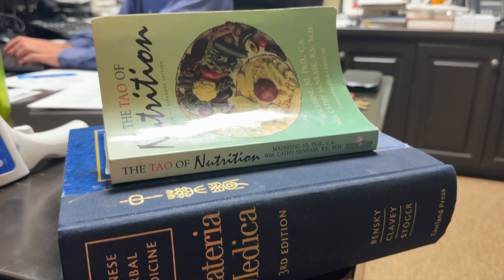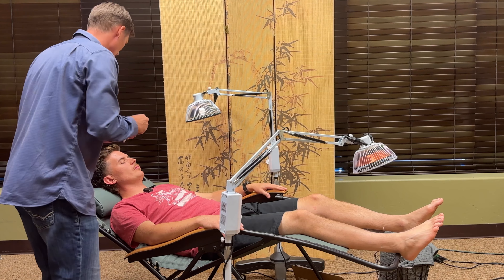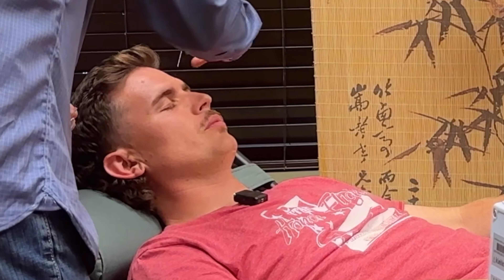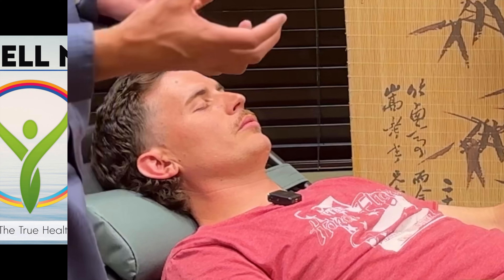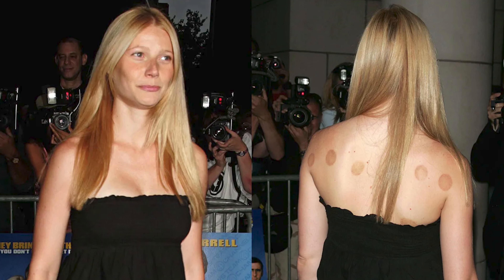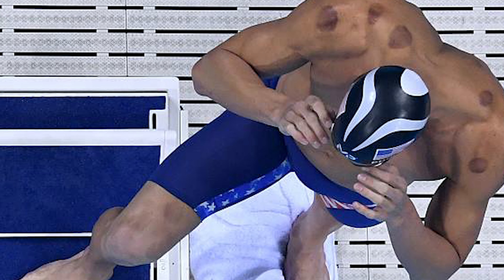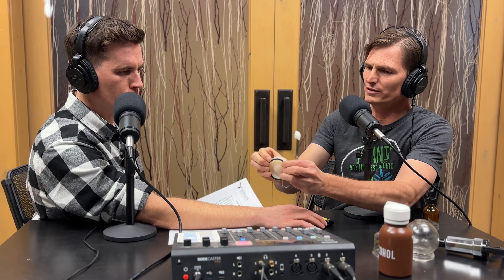CUPPING THERAPY: what you need to know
An old remedy is making a big comeback -- and it's called cupping.

Cupping is a therapeutic modality in traditional Chinese medicine. It places a special cup or jar (bamboo, glass or clay) on the skin to create negative pressure (vacuum or suction) to remove blockages, promote local energy & blood circulation & relax local soft tissues.

It's also an immune modulator, which we discuss in the podcast. It signals an immune response to speed healing and tissue recovery. So how is it done and performed? Who can benefit -- and who might want to stay away? And how long do those red marks last, anyway? That and more...in this edition of Be Well Now.
Who is Dr. Dummar? He's a licensed Chiropractic Physician who holds a masters degree in Acupuncture and Oriental Medicine.

Dr. Dummar selected a scientific, evidence-based program for his Chiropractic training and additionally completed more than 3,000 hours of training in Acupuncture and Medicinal Herbs. As the founder of Community Health and Wellness, he is dedicated to evidence-based healing and pain relief. His ability to cater treatments to each patient’s specific needs comes from his understanding of the unique balance that is required to allow for healing. It is his personal goal to create for each patient a healing environment producing a readiness to heal. He looks forward to visiting with you and learning about your personal goals to achieve health and wellness.

Have further questions? You can reach out to his office
Looking for an incredibly healthy and effective energy drink?

About LionAide:

Product Description
This product has been used extensively on youth and adult athletes with great reviews!  It uses vital methyl-based B vitamins that contribute to proper function of many pathways within our bodies, and even contribute significantly to the overall health of our DNA.